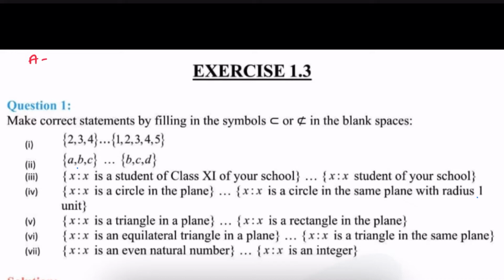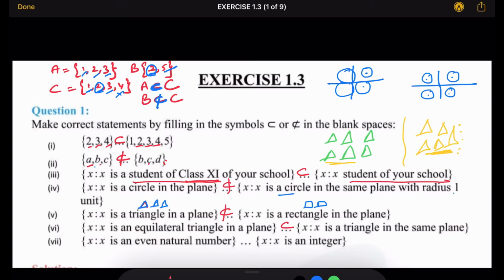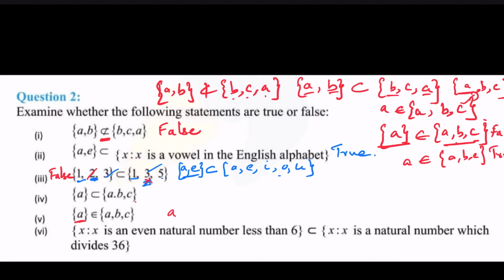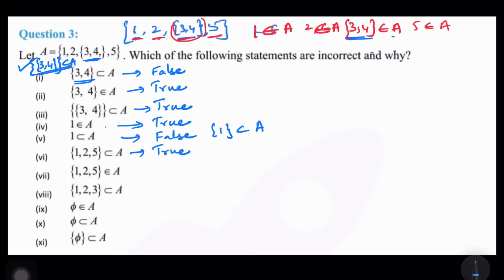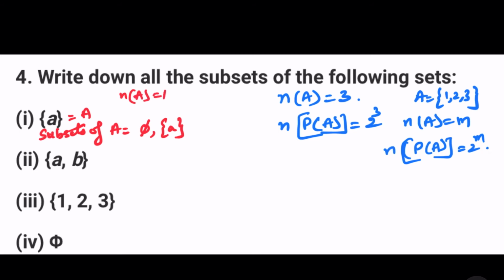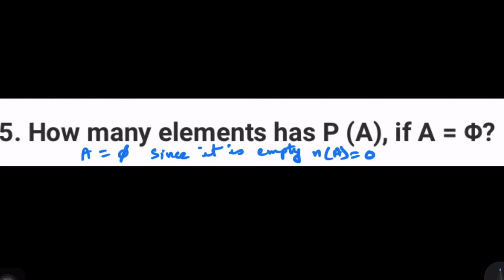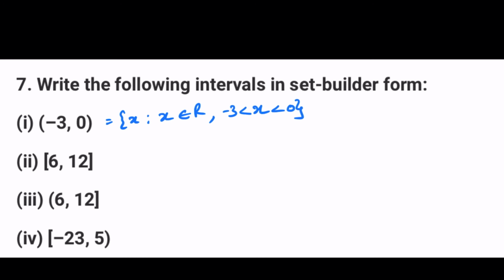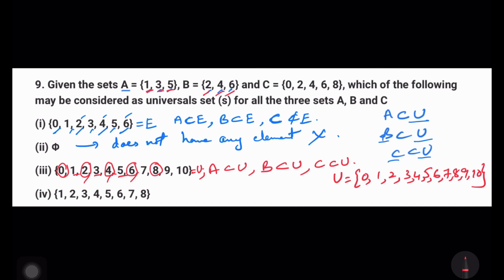Ncert solutions class 11 Chapter 1 Sets Exercise 1.3 | Sets Chapter 1 Class 11 Cbse exercise 1.3